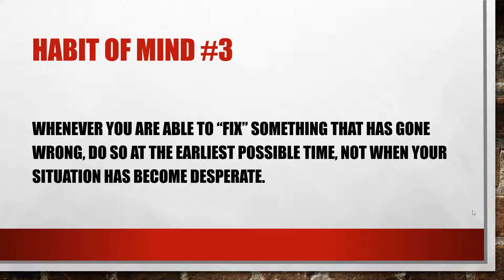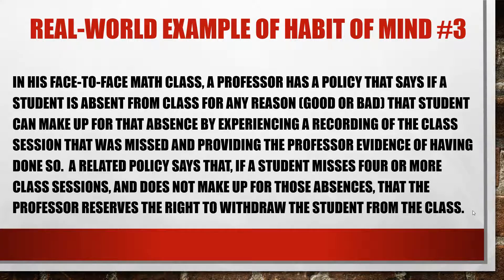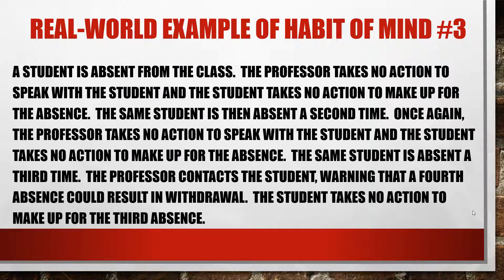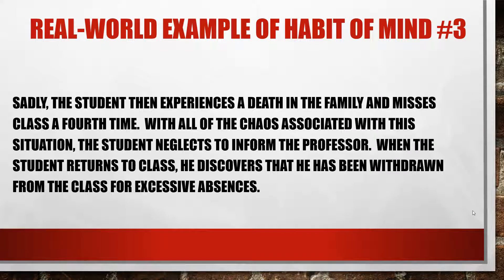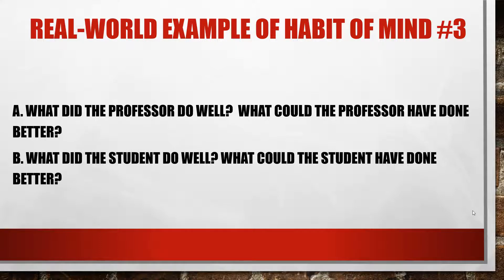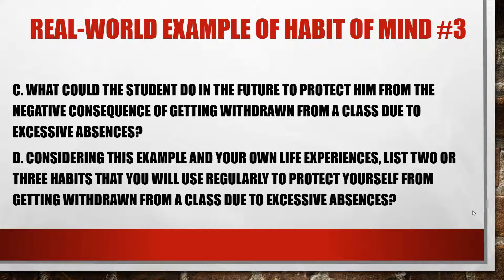Protecting Yourself From Negative Consequences -- Habit of Mind #3